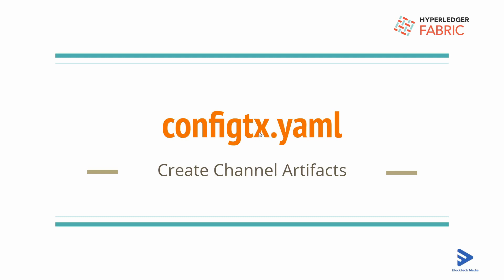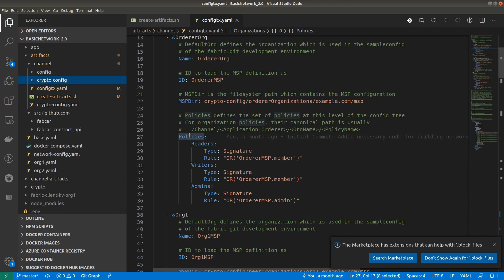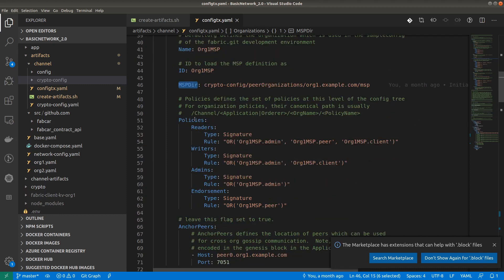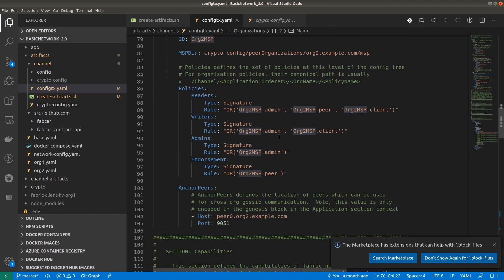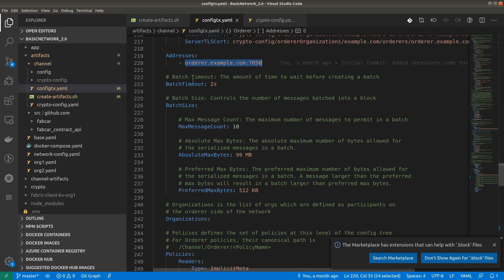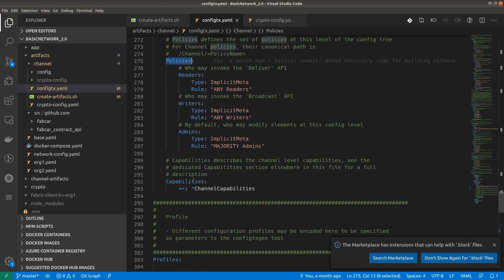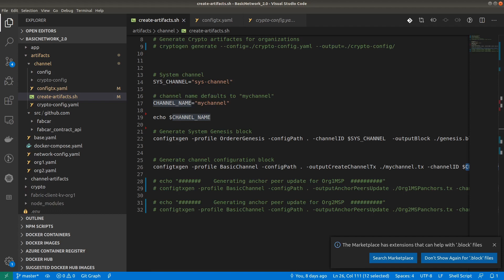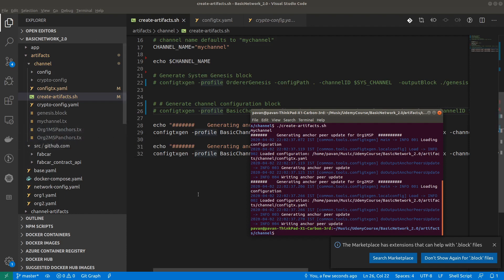8. Configtx File: Create Network Artifacts - Create Basic Network with Hyperledger Fabric v2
In this video, we are going to create channel artifacts like genesis.block, channel.tx using configtx.yaml file, which will be used for bootstrap orderer and channel creation in the network.